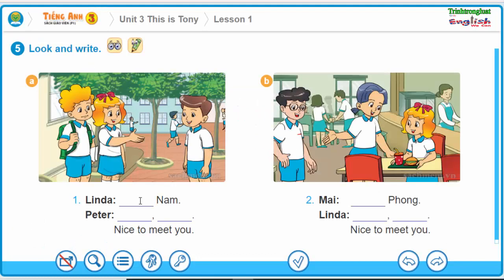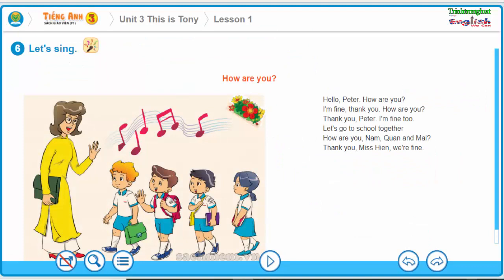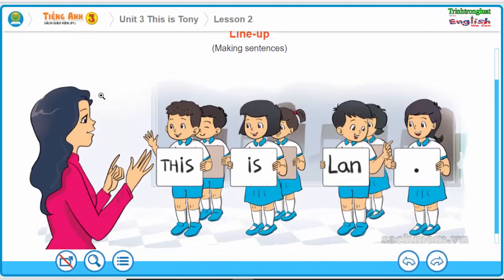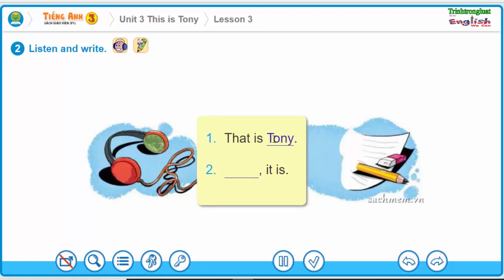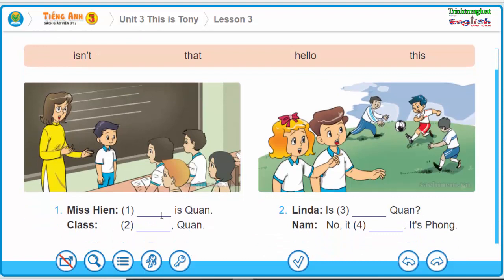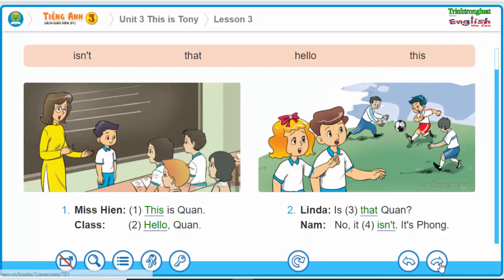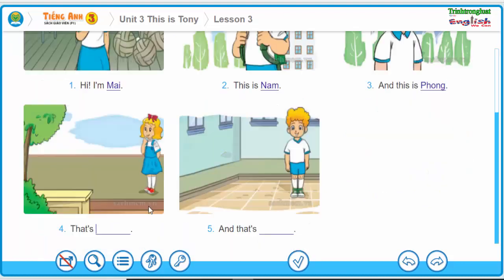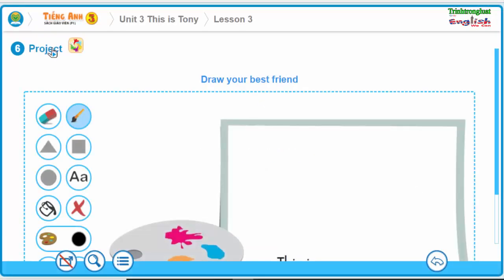Tiếng Anh lớp 3 – Unit 3: This is Tony.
Tổng hợp các bài nghe tiếng Anh lớp 3
Tổng hợp các bài hát tiếng Anh lớp 3.